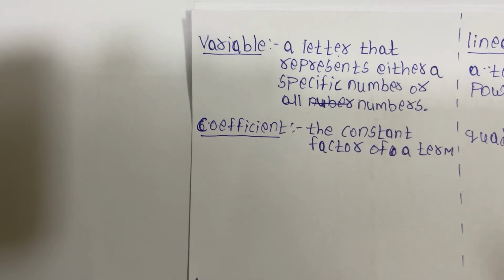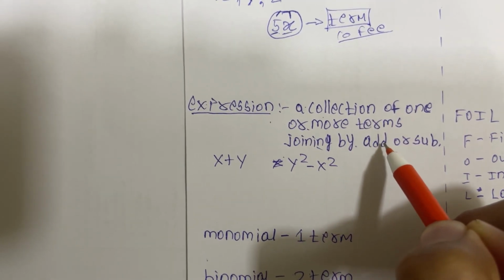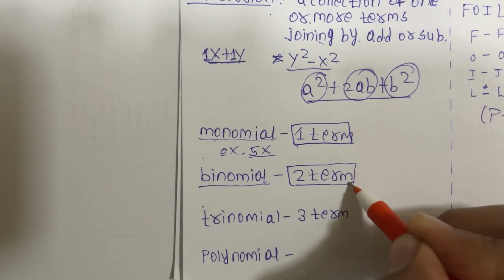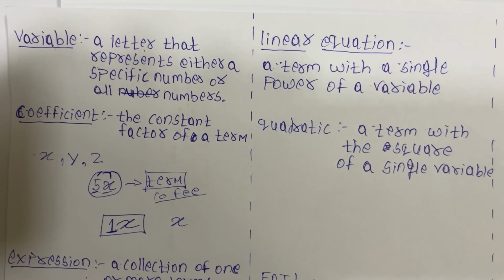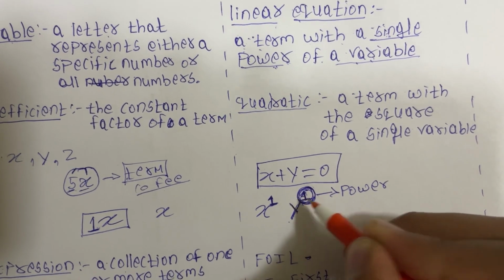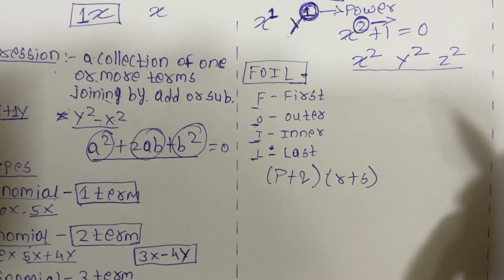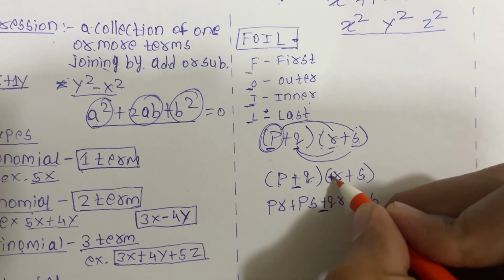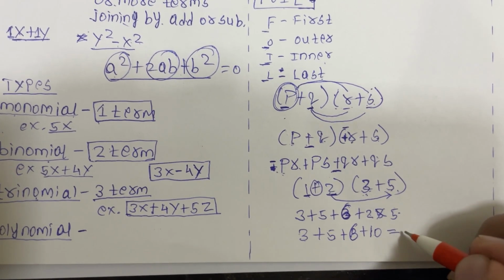Algebra Part-1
In this video you will learn some basics of algebra.